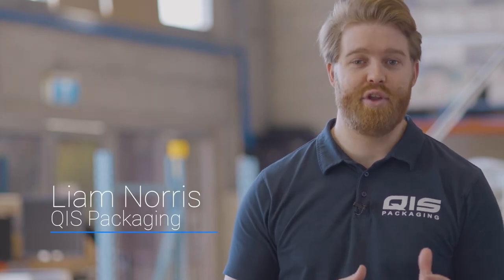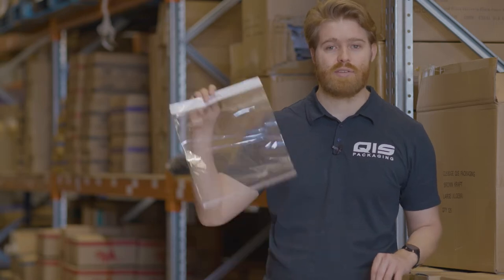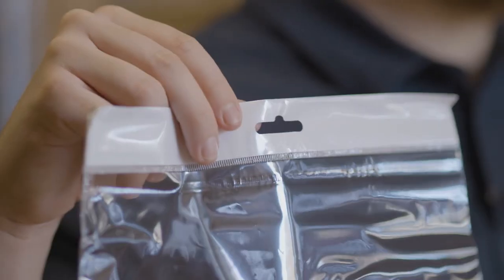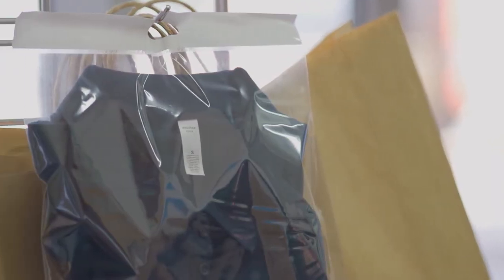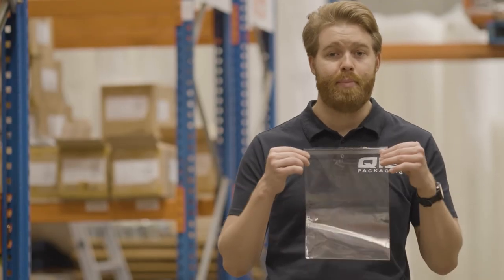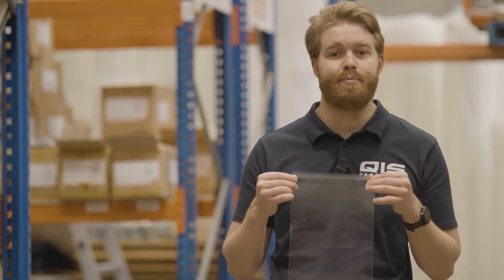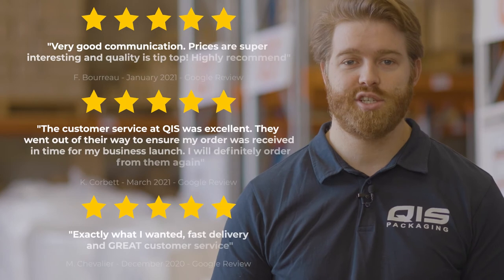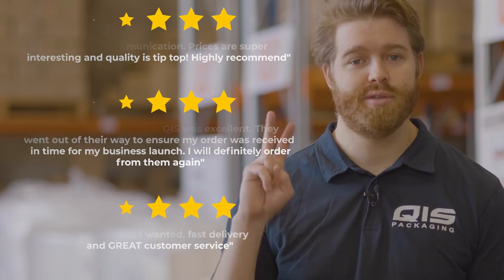Clear Plastic Clothes Hanging Bags (+ 15% Coupon) | QIS Packaging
QIS has 2 excellent options when it comes to clear plastic clothes hanging bags, standard BOPP peel and seal bags or hangsell BOPP bags with a white header.

0:00 Intro
0:10 QIS Clear Plastic Bags
0:20 BOPP Hangsell Bags
0:43 Standard BOPP Bags
1:00 Wholesale Prices
1:10 Delivery & Shipping
1:20 Free 15% Discount